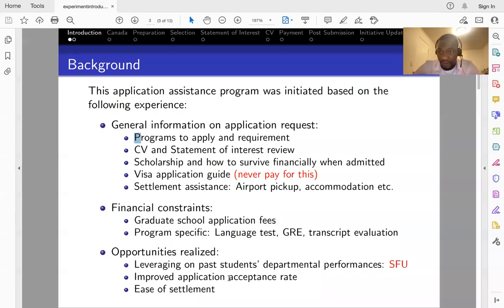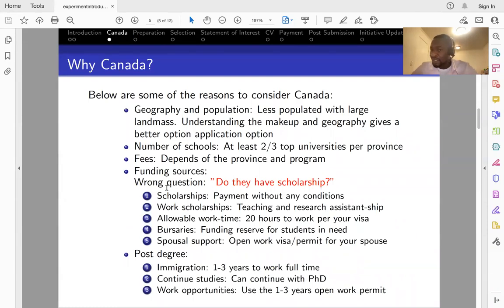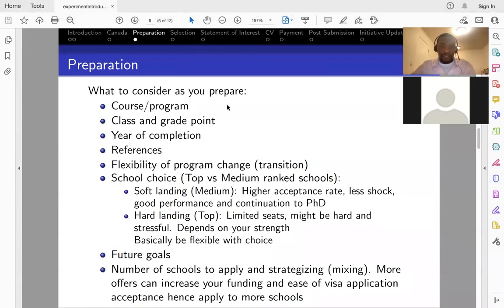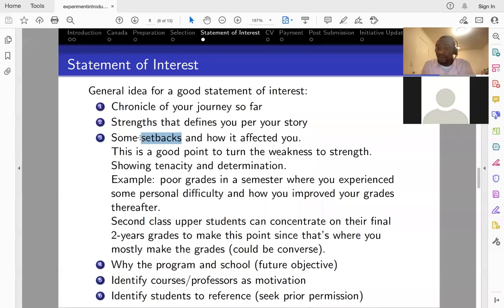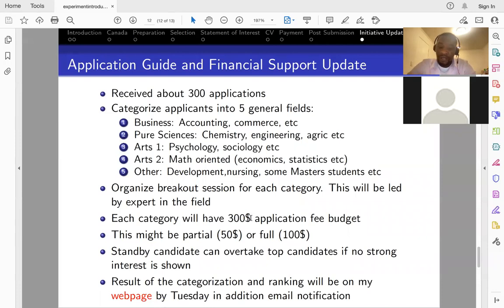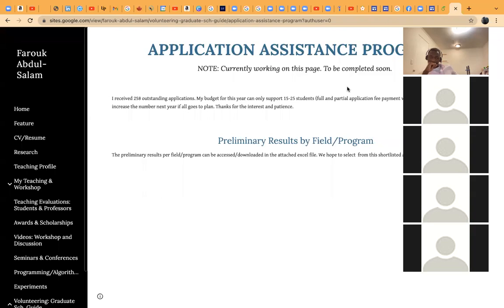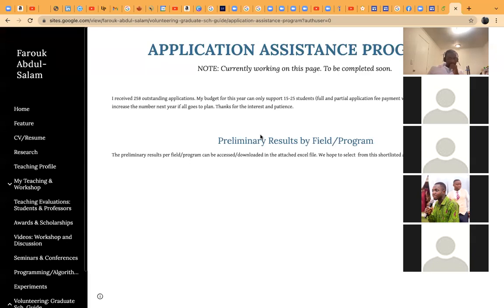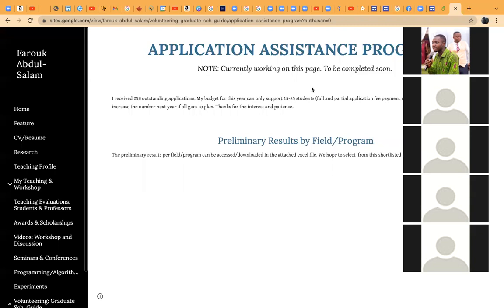Graduate School Application Guide Program Overview